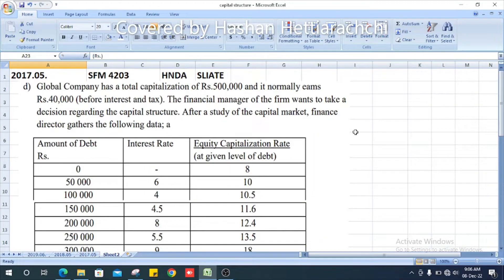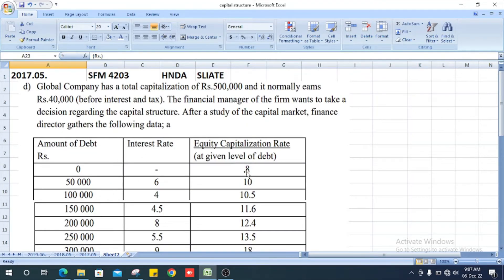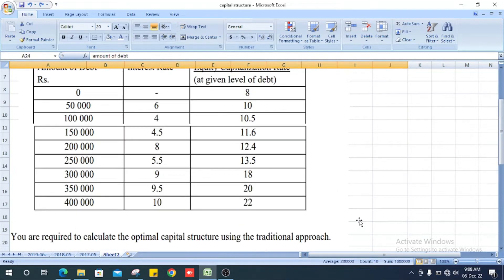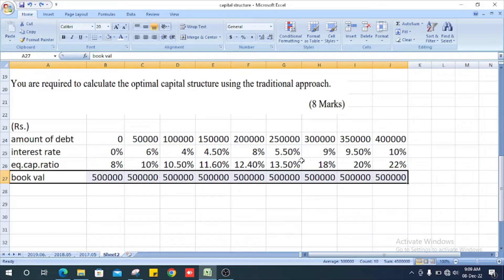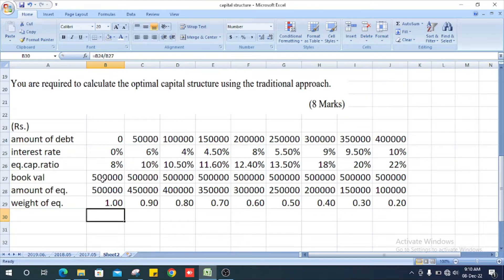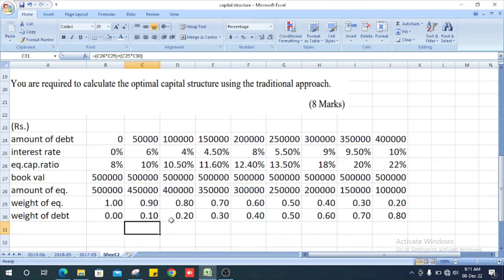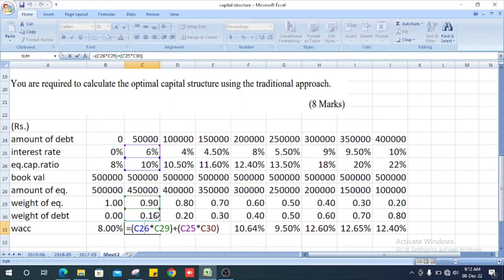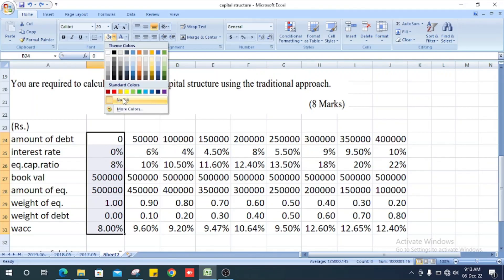HNDA | Past Paper| Strategic Financial Management 4203 | 2017 Question No 05.(d) | Capital Structure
SLIATE
2017 Past Paper
Question No 05.(d)
Capital Structure